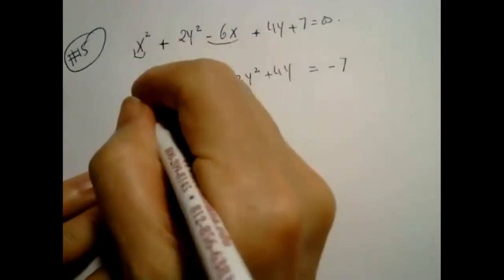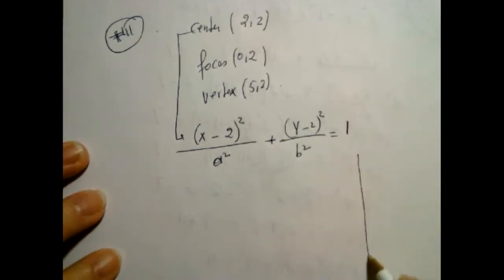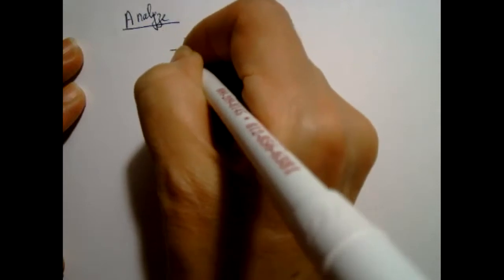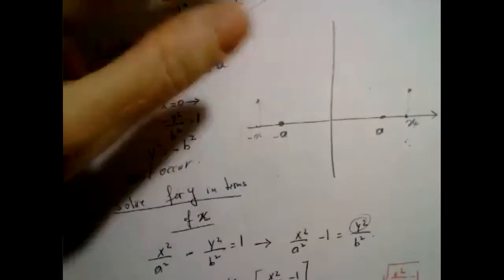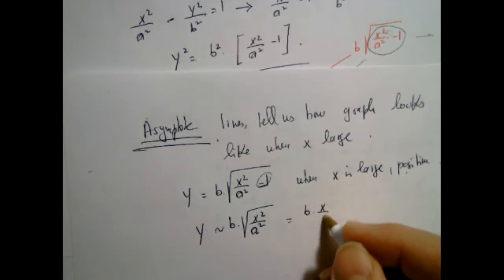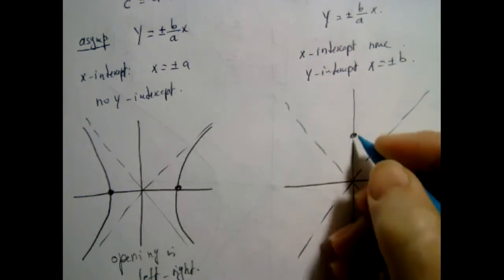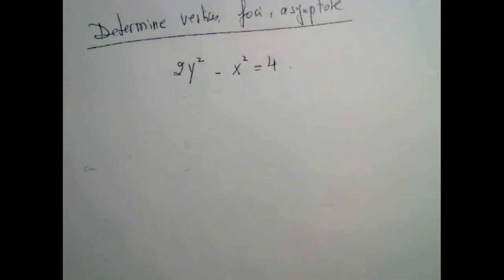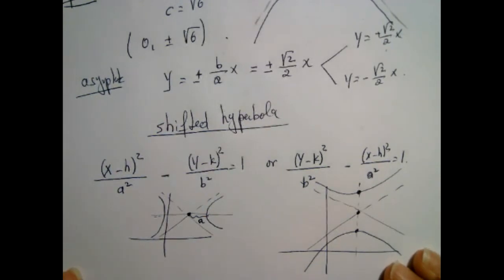April 28, 2021 MA164